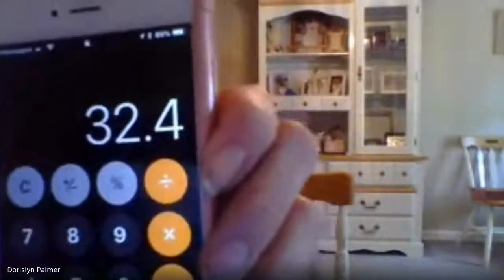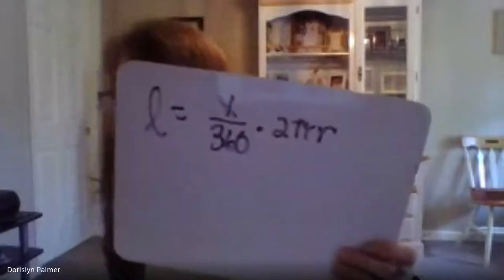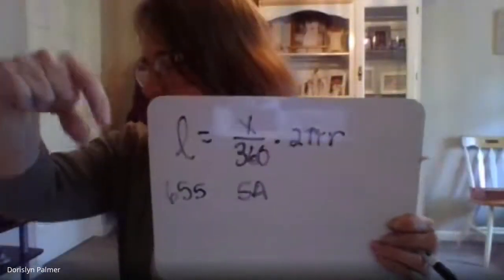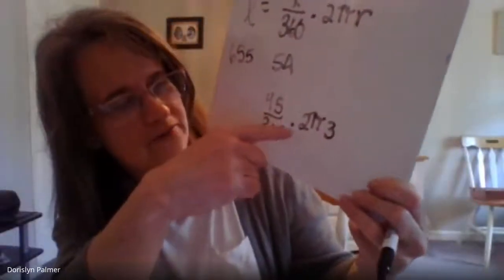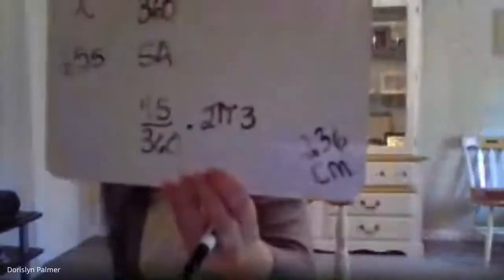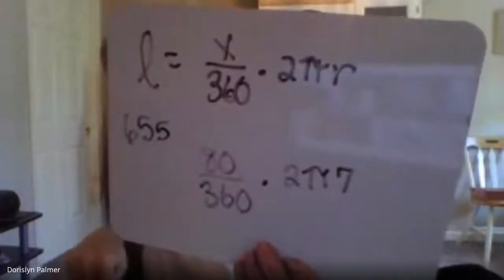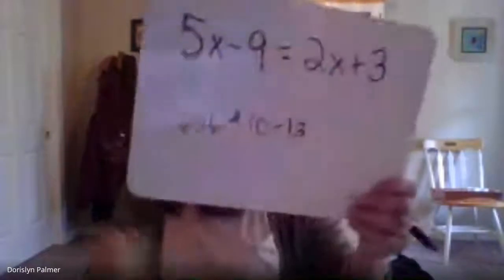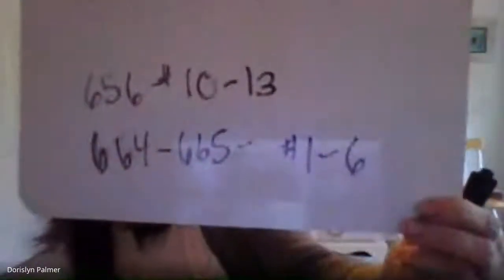Geometry 5 12